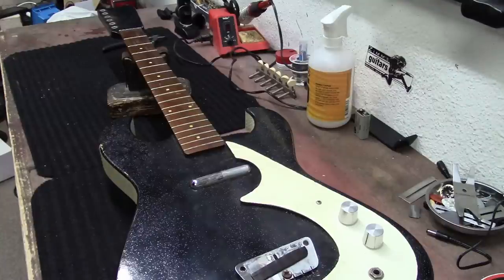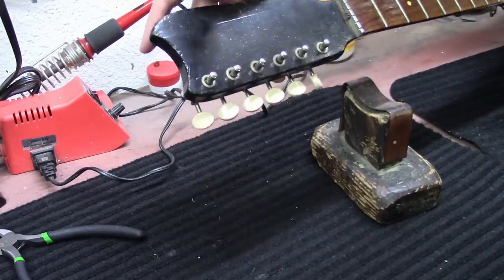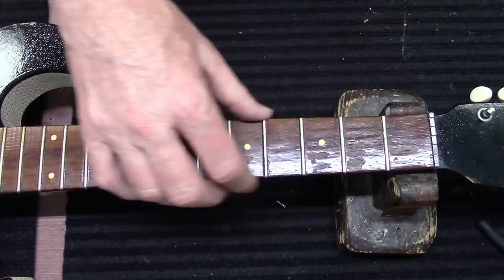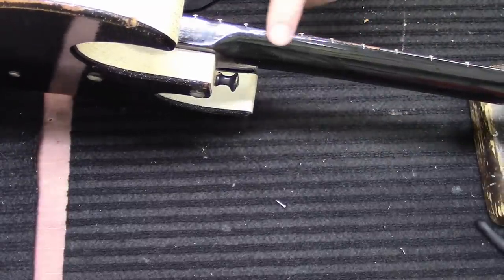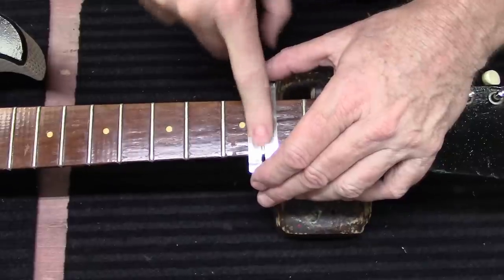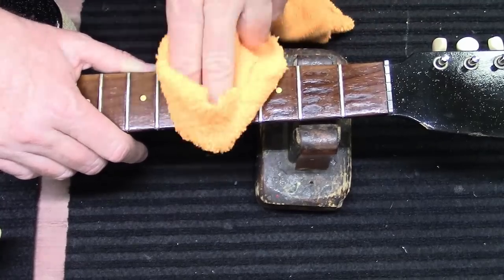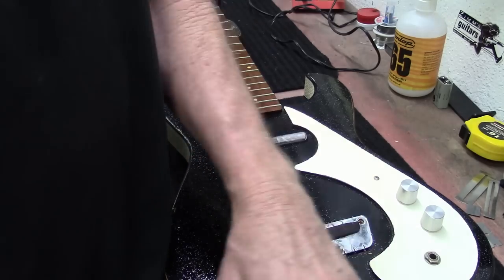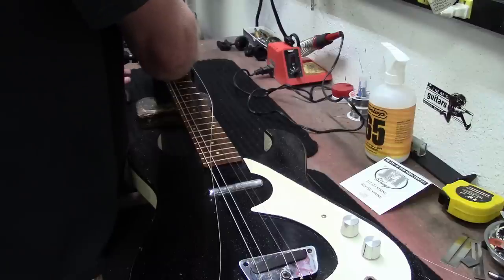The Storage Locker Silvertone!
Repairing and Restringing the Silvertone I pulled out of the storage locker I bought!